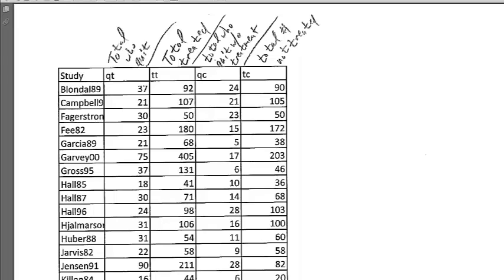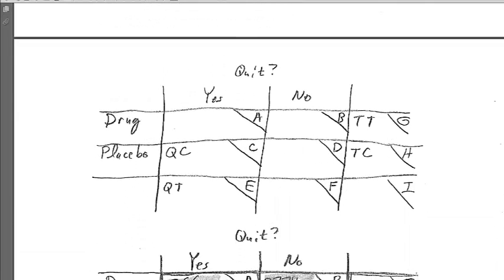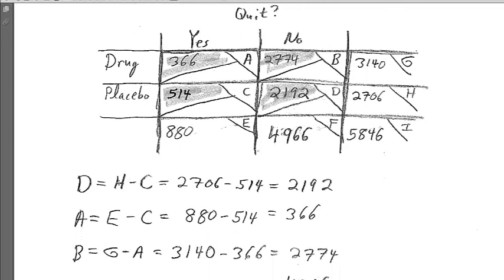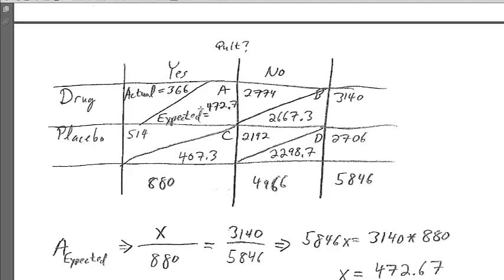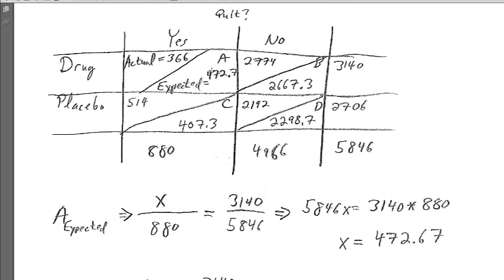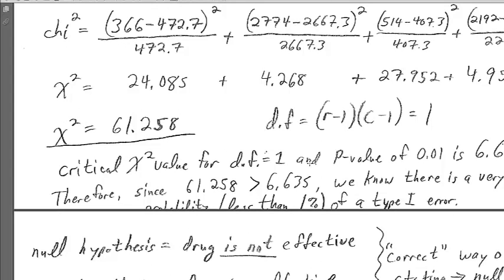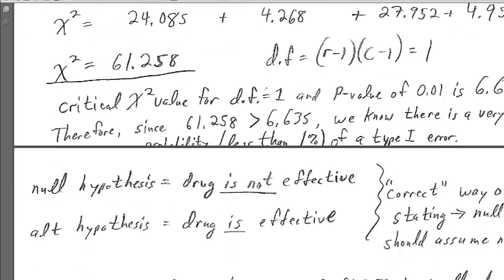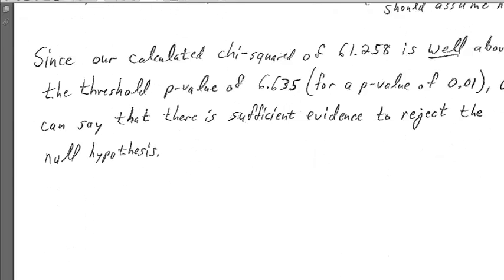chi_squared_penton_2may2016a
chi square example